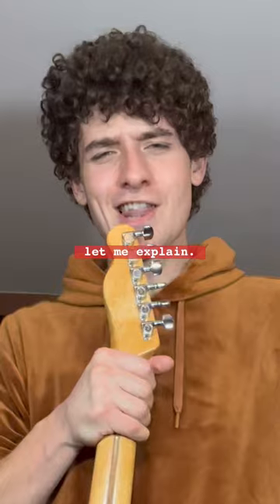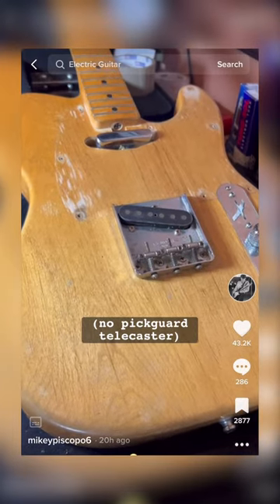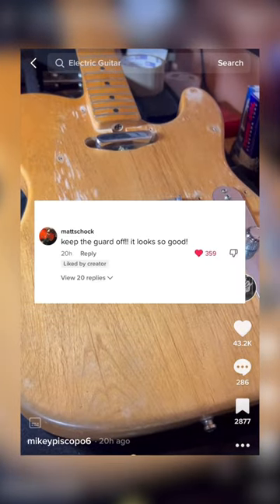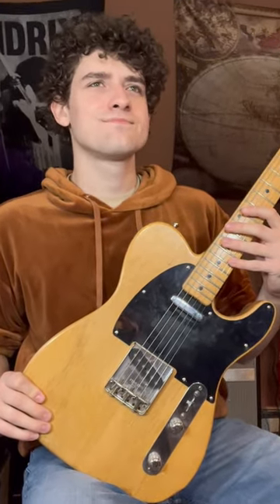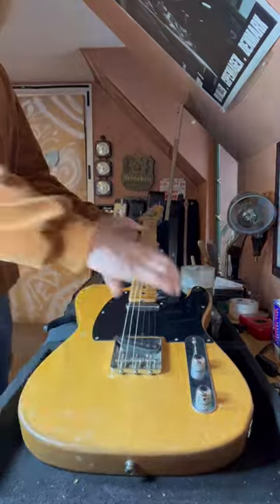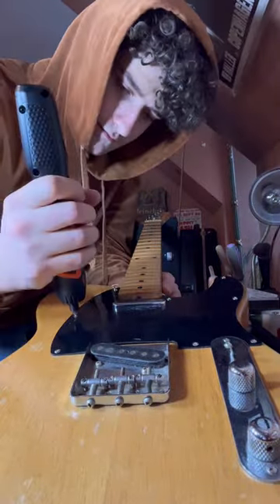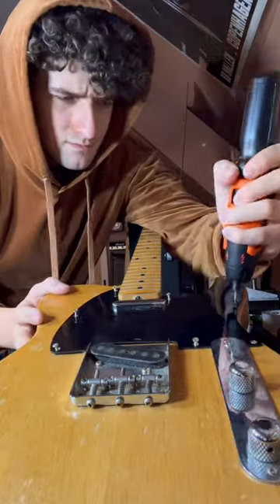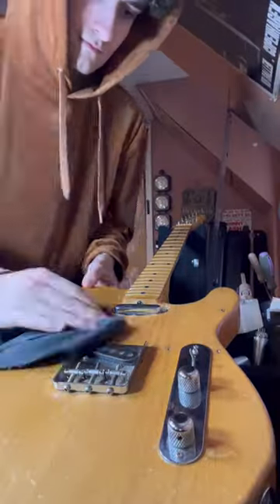I Let TikTok Mod This Vintage Guitar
yessir. a wild TikTok comment inspired me to conduct this crazy guitar mod. (don't worry I put the guard back on). can you dig it. :)